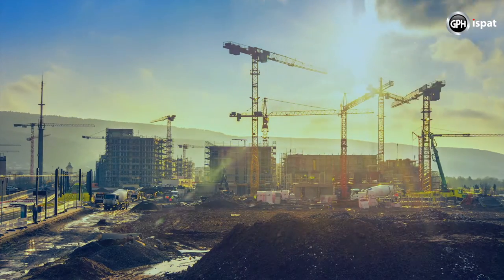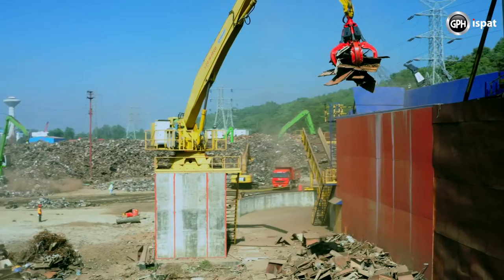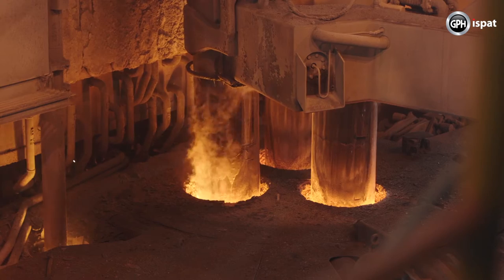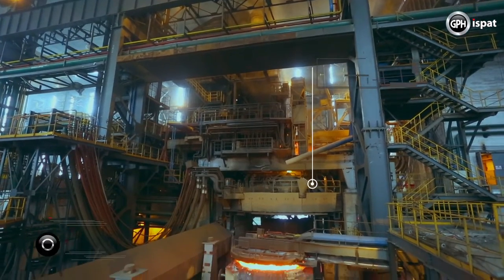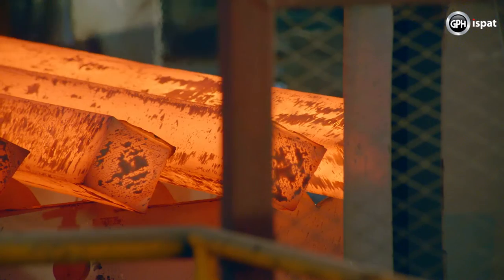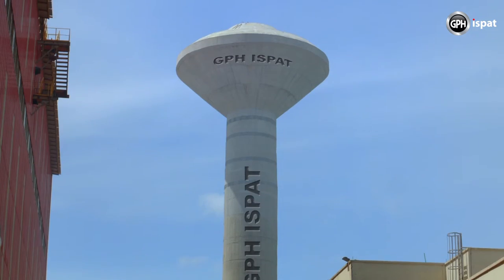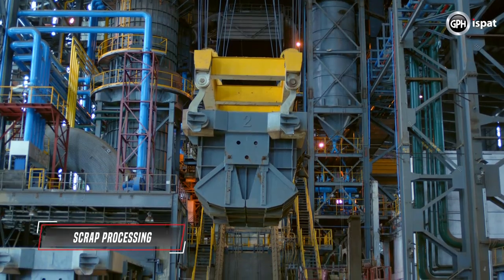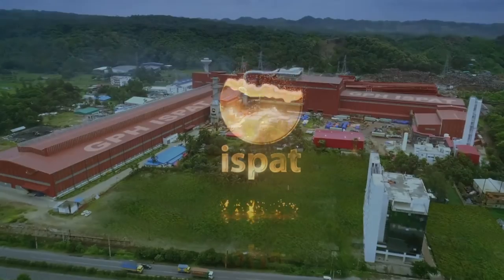GPH ispat | Quantum Electric Arc Furnace | Long Version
Committing to further strengthen the foundation of Bangladesh, GPH ispat has proudly introduced Asia’s first Quantum Electric Arc Furnace and Winlink technology in the history of steelmaking. This not only brings us the pride of being a world-class steel manufacturing company but also empowers us to create world-class structures within the country.

With the country’s largest oxygen plant, water treatment plant with zero discharge technology, own substation, and exhaust gas purification system, we are ensuring a completely green world-class factory to build a prosperous, and safer future for Bangladesh also.

GPH ispat – Committed to strength.